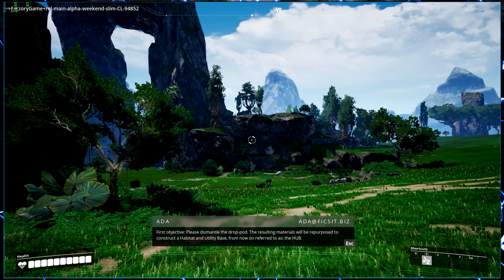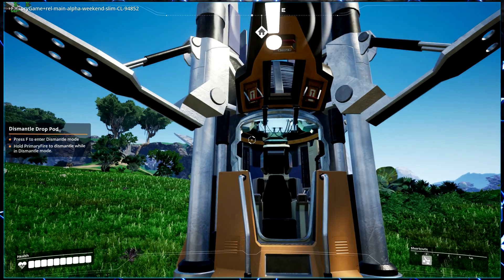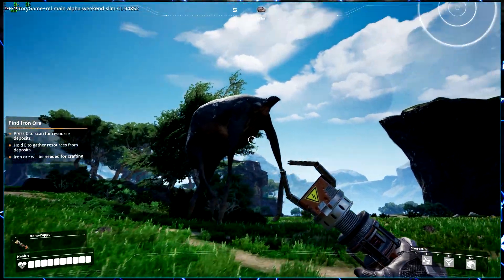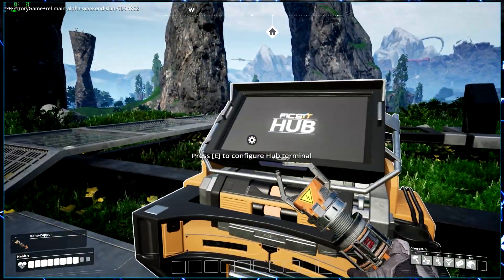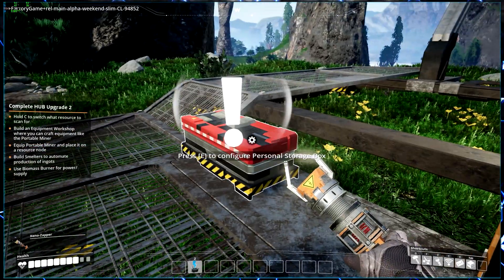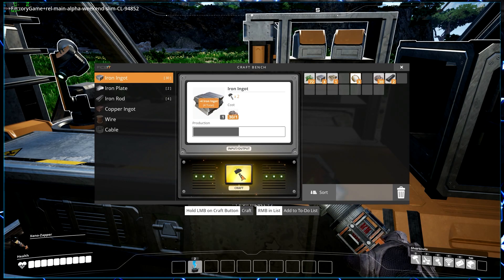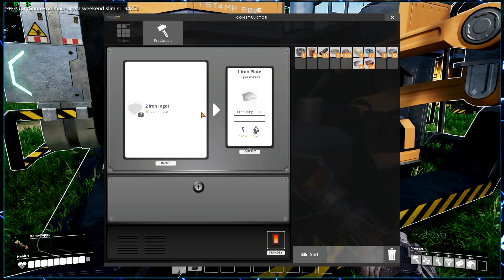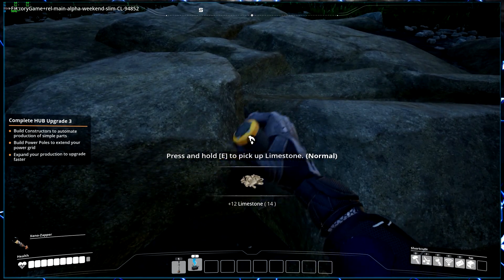Satisfactory #1/2 • Créer une Usine Automatisé dans un Monde 3D ! ► Découverte & Gameplay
Satisfactory est un jeu de construction d'usine (comme Factorio) en monde ouvert et en 3D. Il propose de l'exploration, récolte, construction et de combat.

Le jeu sortira en Early Access le 19 Mars sur Epic Game.